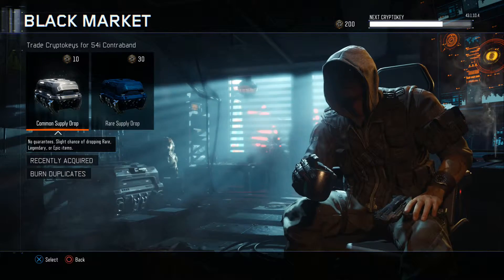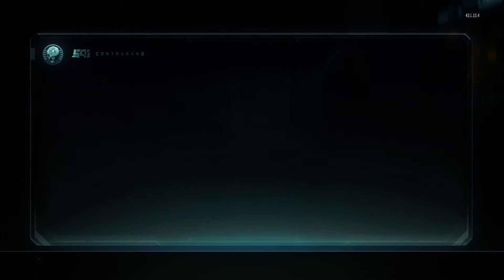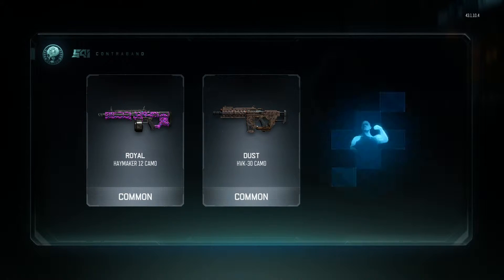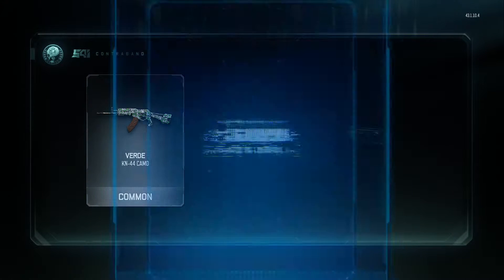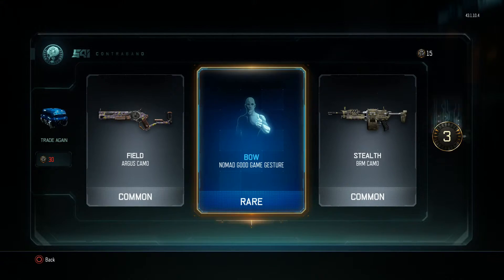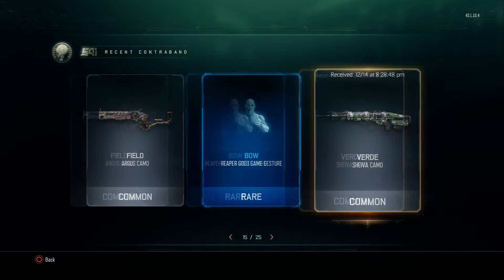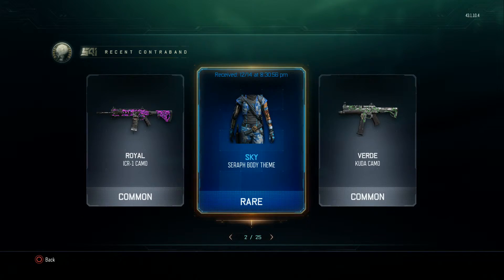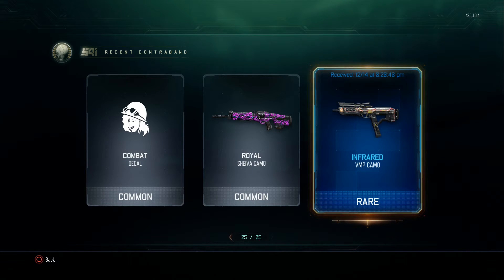Black Ops 3 Multiplayer | 200 Cryptokey Supply Drop Opening!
200 CRYPTKEYS UNBOXING - Black Ops 3 Supply Drop Opening. Everybody join me in my prayer to Vonderhaar. Blessed be thy God.

Links!